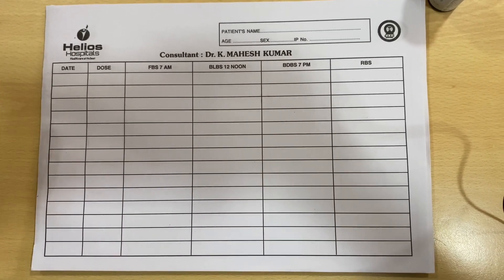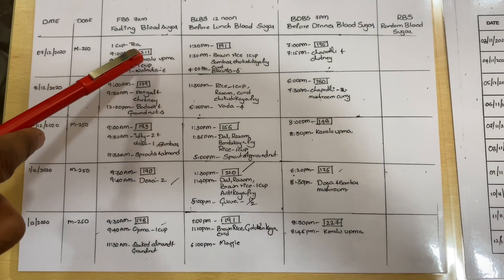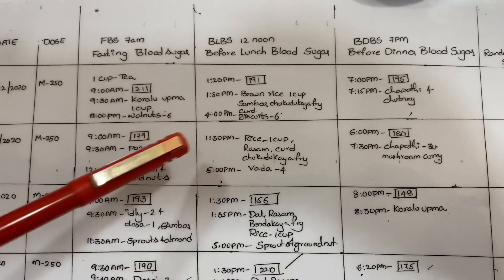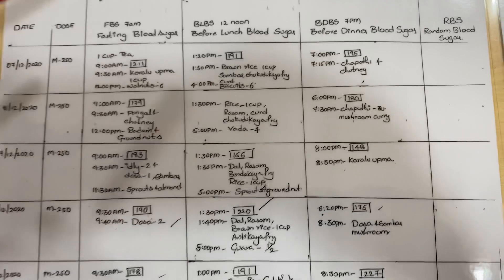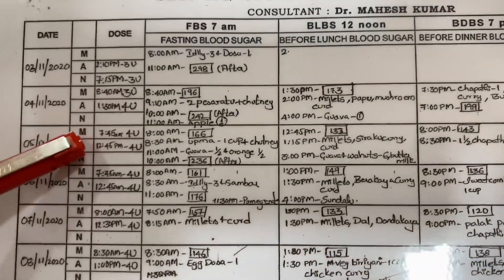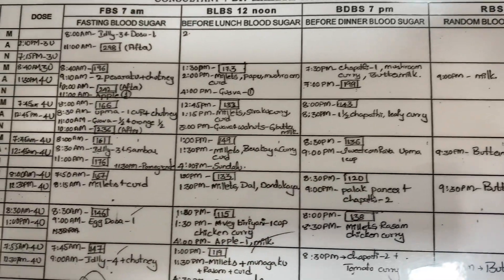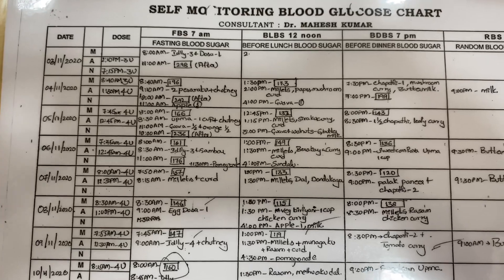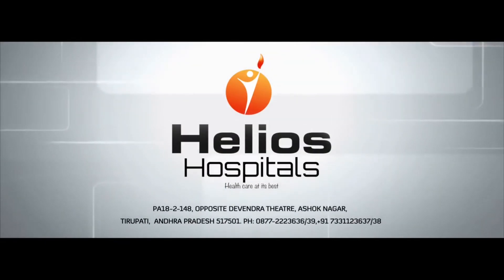How to check Blood sugar in Glucometer | Blood sugar chart | Diabetes